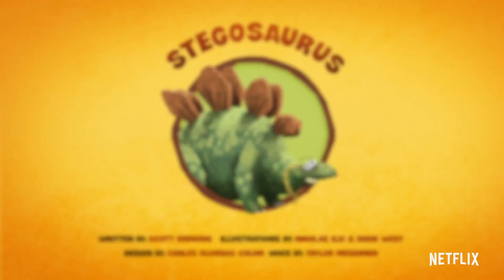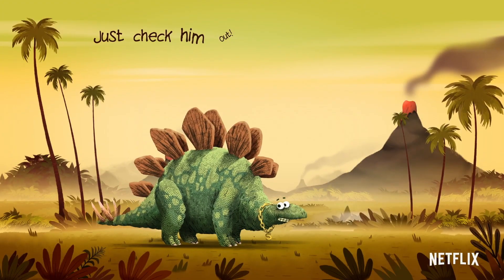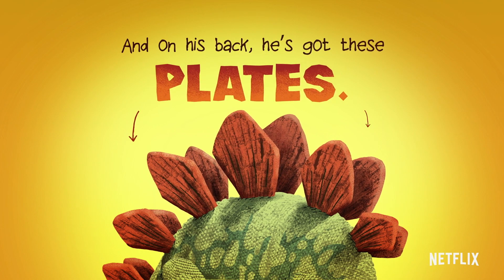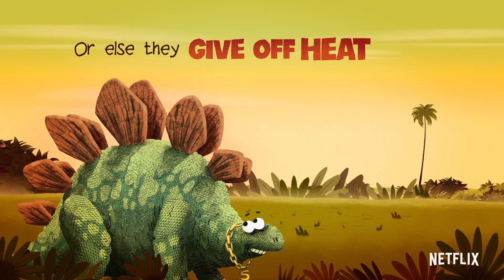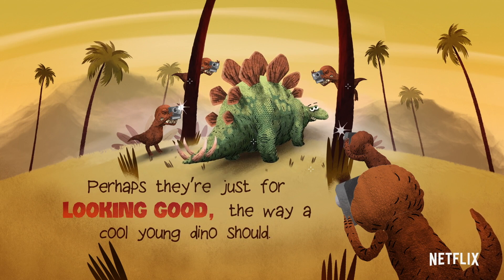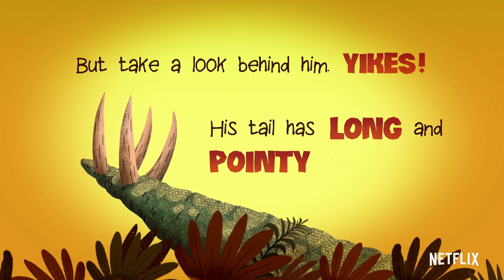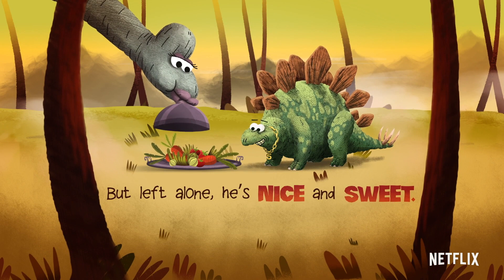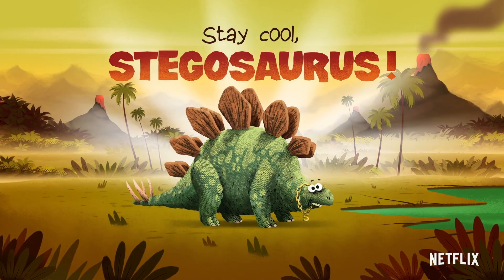Stegosaurus (Read-Along) | StoryBots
Description: Come and learn with the StoryBots about the Stegosaurus!

Narrated by Taylor Meskimen